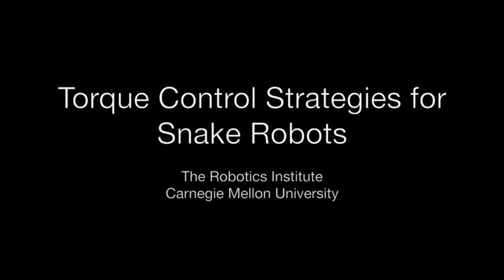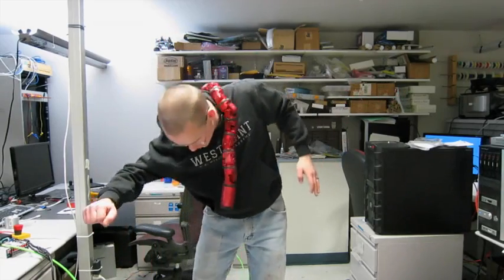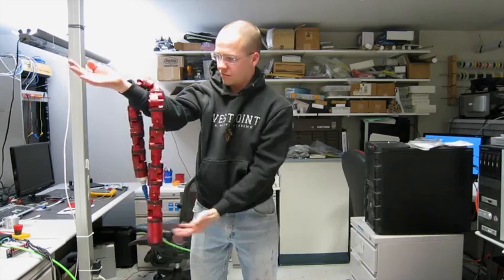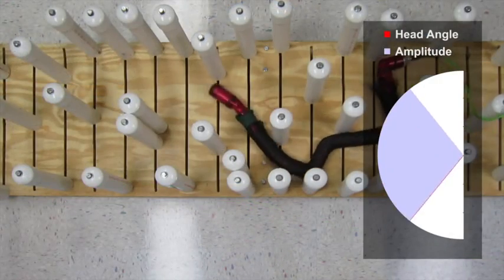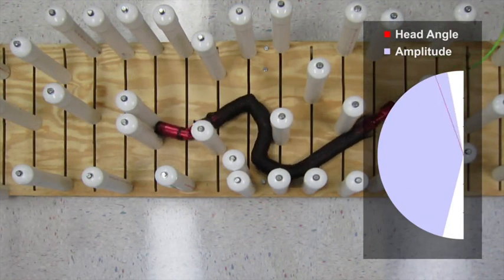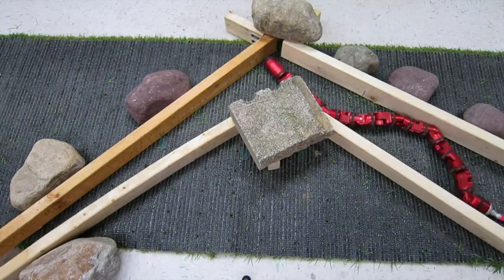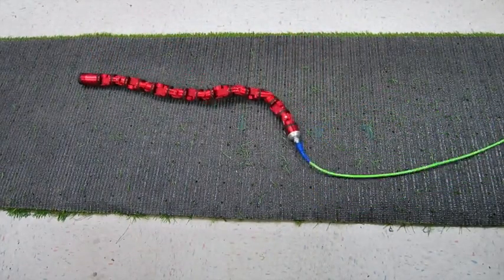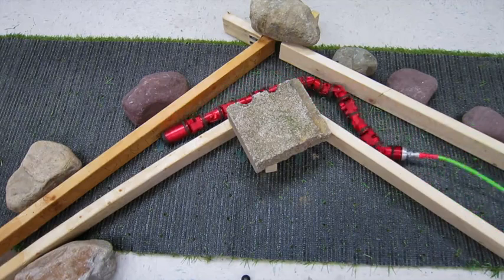Snake Robot Torque Control Strategies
"Torque Control Strategies for Snake Robots," by David Rollinson, Kalyan Vasudev Alwala, Nico Zevallos, and Howie Choset, from Carnegie Mellon University. IROS 2014